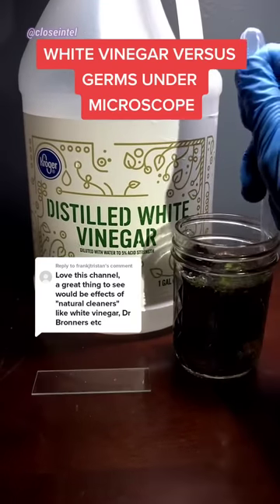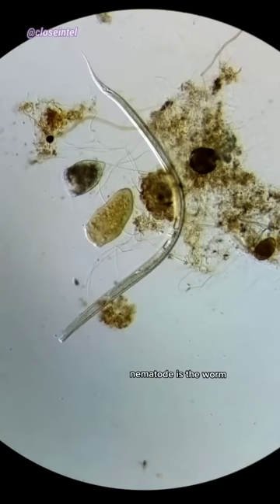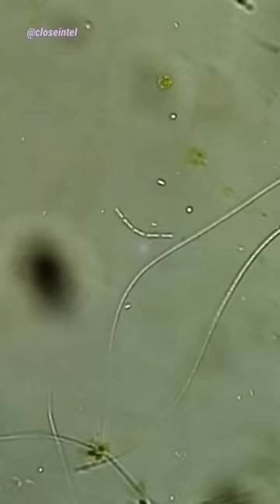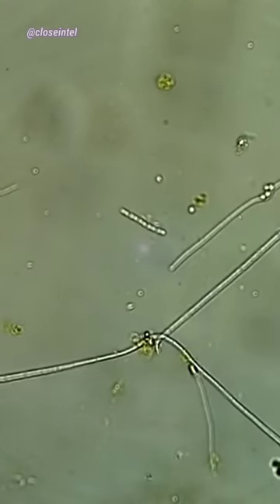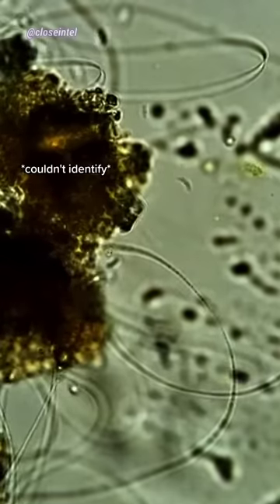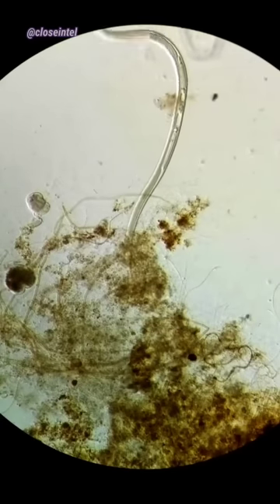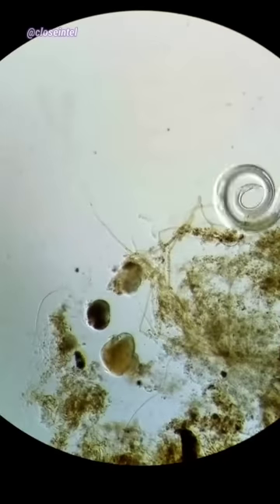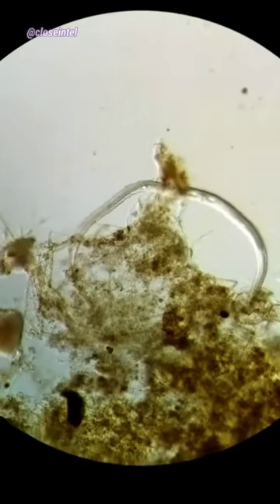Vinegar vs Germs Under Microscope (White Vinegar)